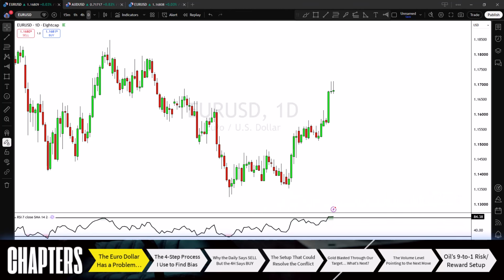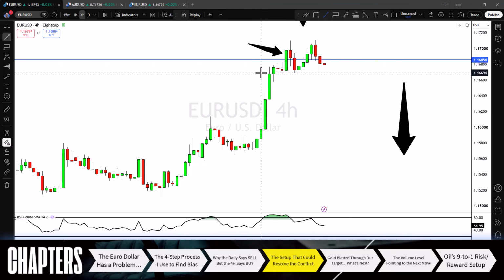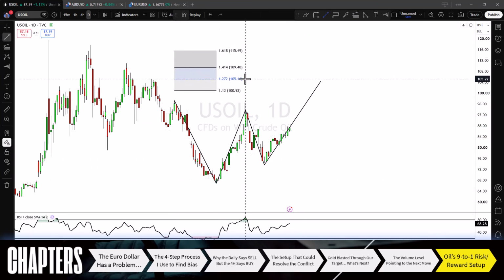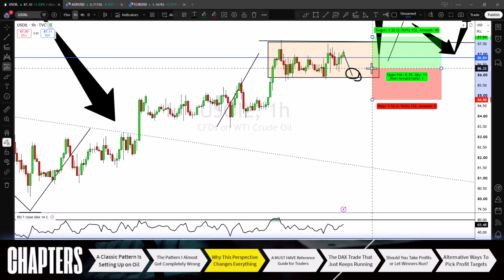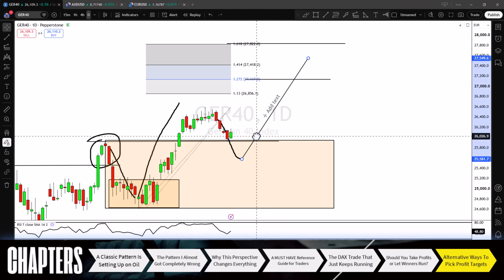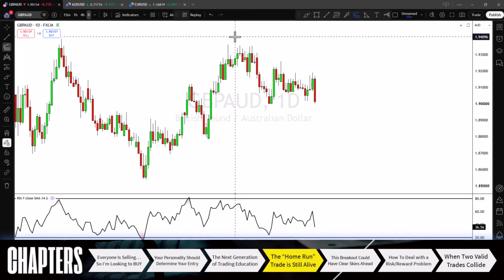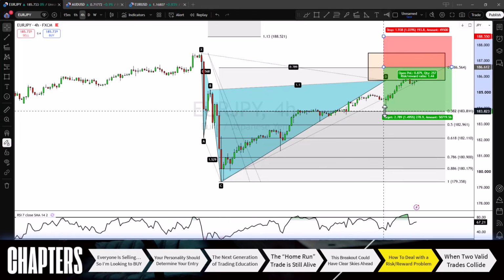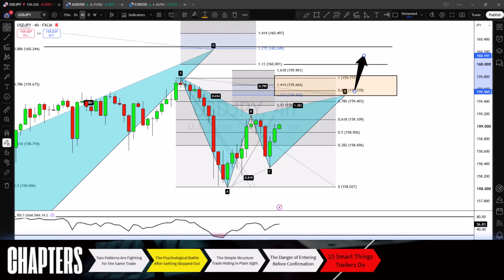11 Trading Setups You Can’t Ignore Right Now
What if the same chart can give two traders completely different trading opportunities?

In today’s Weekend Trading Edge, I’m breaking down 11 trading setups across Forex, Gold, Oil, the DAX and more—but there’s a bigger lesson hiding inside these charts.

We’ll look at:

📈 How different timeframes can create completely different market biases
🎯 When to enter aggressively vs. waiting for confirmation
🧠 How your personality and risk tolerance should influence your entry technique
📊 How I use market structure to find potential targets
⚖️ How to identify setups with attractive risk/reward
🔄 What to do when multiple trading signals conflict
📐 Classic and harmonic chart patterns, including Head & Shoulders, Gartley, Butterfly, Bat and Cypher setups

The goal isn't to make trading complicated. It's to take simple concepts and execute them extremely well.

Watch until the end because there are several setups that could develop into some very interesting opportunities.

📈The Encyclopedia of Chart Patterns

00:00 — The Euro Dollar Has a Problem…
01:54 — The 4-Step Process I Use to Find Bias
03:18 — Why the Daily Says SELL But the 4H Says BUY
04:37 — The Setup That Could Resolve the Conflict
06:17 — Gold Just Blasted Through Our Target… What’s Next?
07:20 — The Volume Level Pointing to Gold’s Next Move
09:03 — Oil’s 9-to-1 Risk/Reward Setup
11:14 — A Classic Pattern Is Setting Up on Oil
12:11 — The Pattern I Almost Got Completely Wrong
13:47 — Why the 1H Chart Changes Everything
15:06 — The DAX Trade That Just Keeps Running
16:44 — Should You Take Profits or Let Winners Run?
17:39 — How I Set Targets When There’s No Resistance
20:04 — Everyone Is Selling… So I’m Looking to BUY
22:21 — Your Personality Should Determine How You Enter
23:39 — The “Home Run” Trade That Still Hasn’t Triggered
24:47 — This Breakout Could Have Clear Skies Ahead
26:23 — The Cipher Setup With a Risk/Reward Problem
29:26 — When Two Valid Trades Collide
30:32 — Two Patterns Are Fighting for the Same Trade
32:25 — The Psychological Battle After Getting Stopped Out
33:05 — The Simple Structure Trade Hiding in Plain Sight
34:17 — The Danger of Entering Before Confirmation
35:10 — 10 Smart Things Traders Do